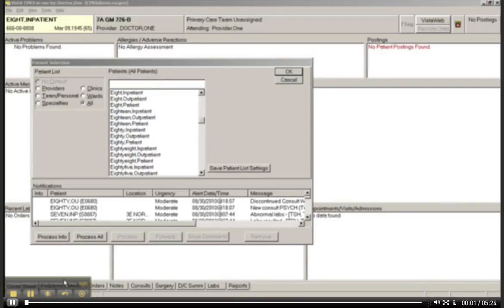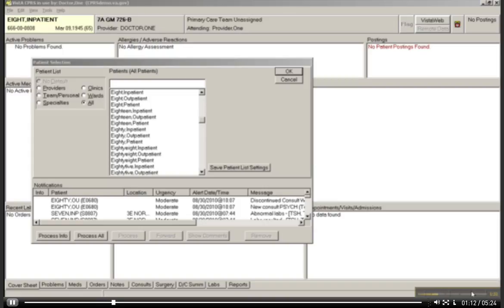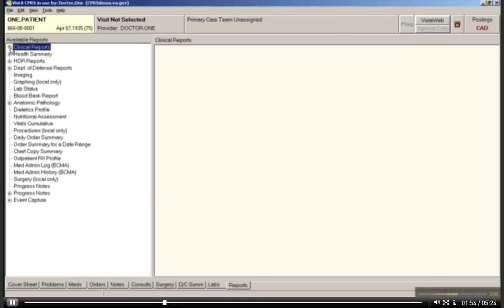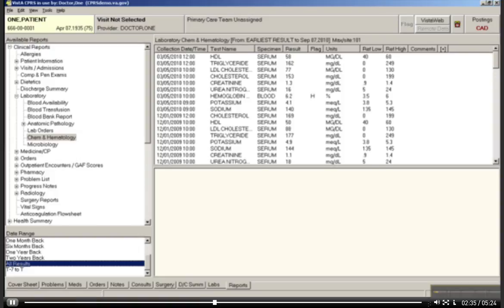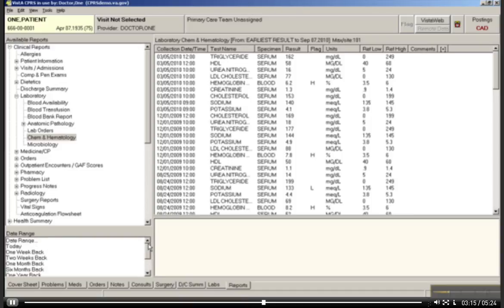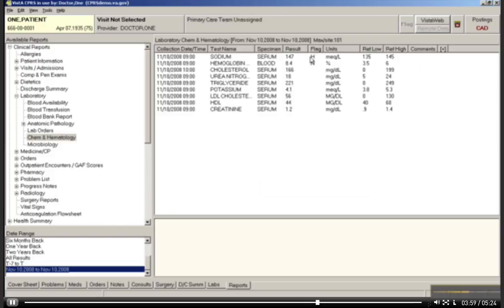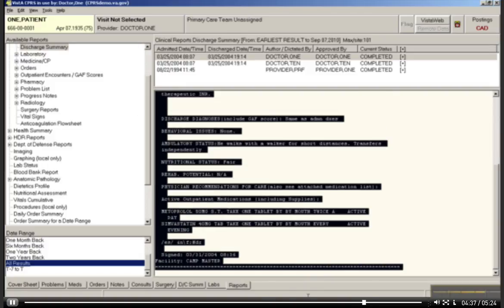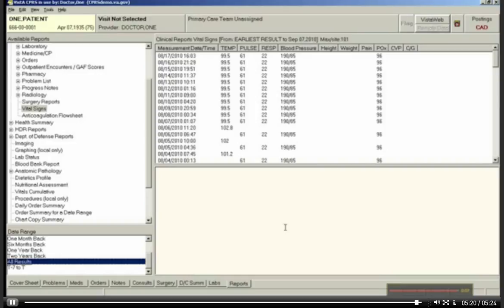comp7 unit4 video part1